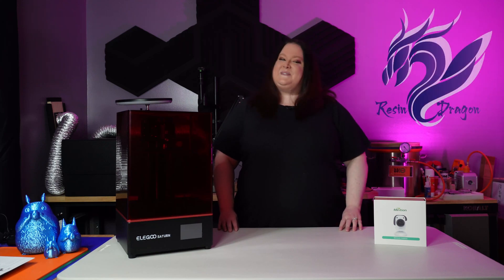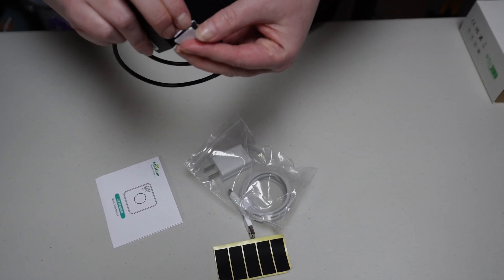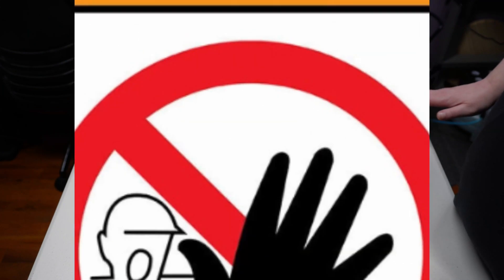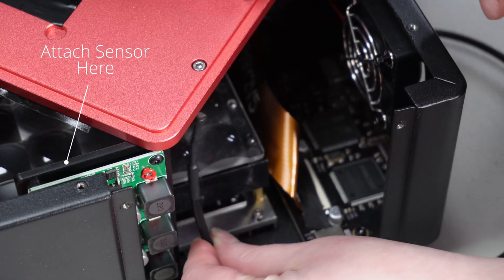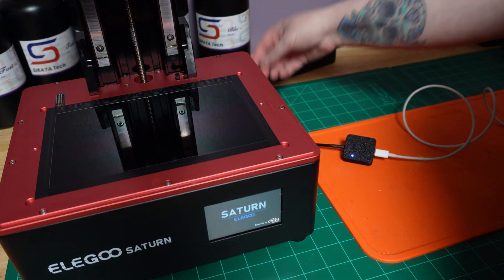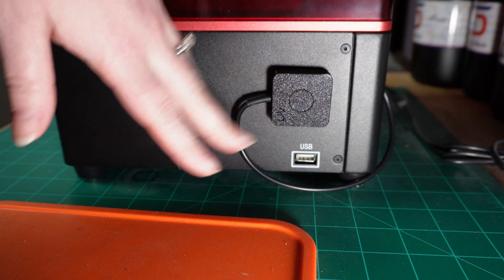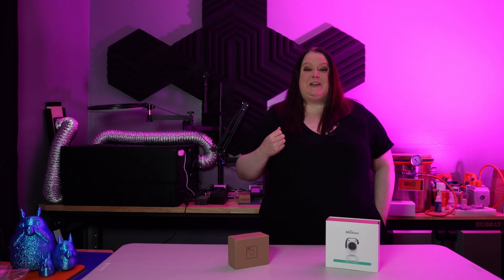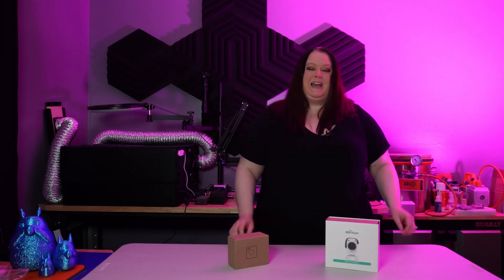New!! Mintion UV Sensor Installation on Elegoo Saturn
@mintion  Was kind enough to send me one of their NEW UV Sensors for their Beagle Camera to test out and create an educational installation video on my Elegoo Saturn. This UV Sensor allows you to make UV Resin 3D Timelapses!!! You heard that right, 3D Resin Timelapses.
I will be posting a full review of their Beagle Camera and the UV sensor in an upcoming video. This is strictly installation of the unit and how to start a print on the Mintion App.

If you are new here, I hope I've earned your subscription.